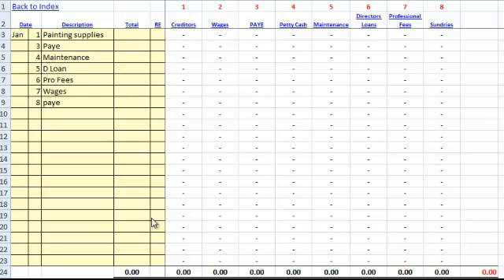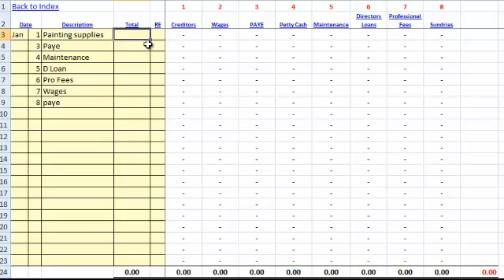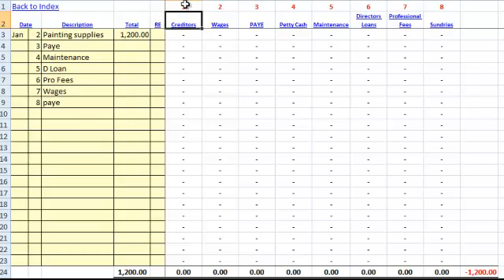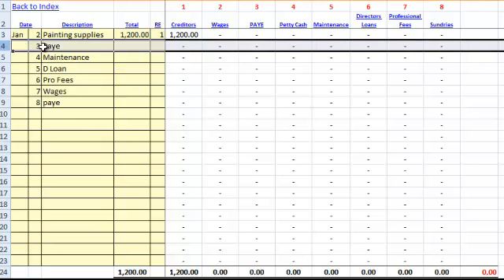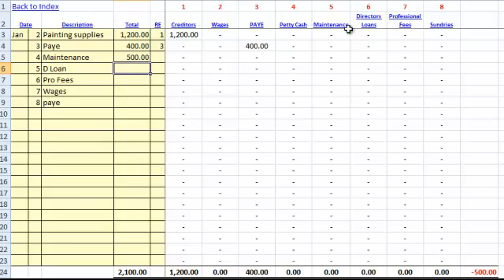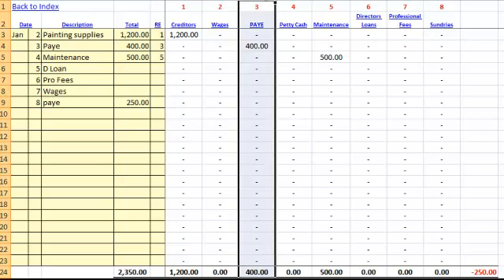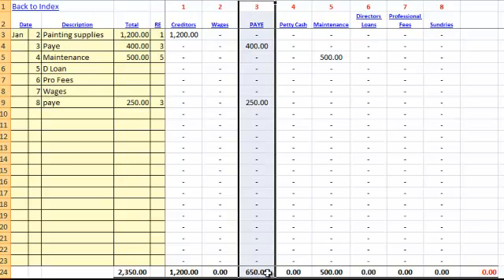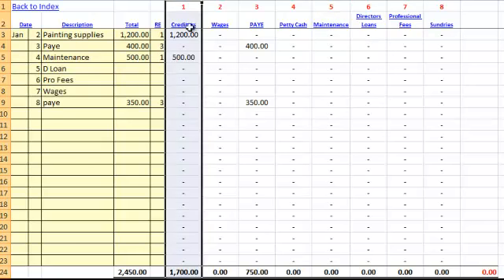CashBook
Excel CashBook